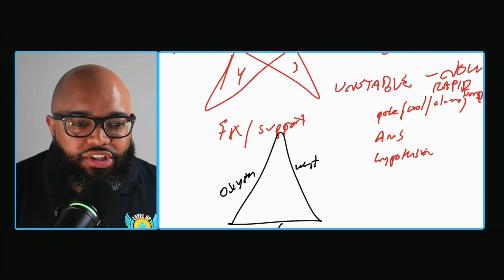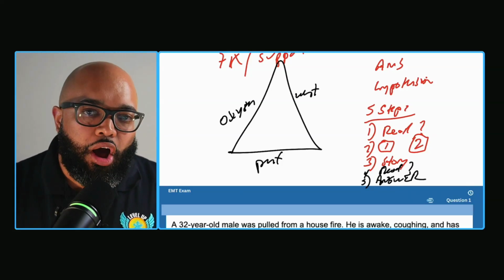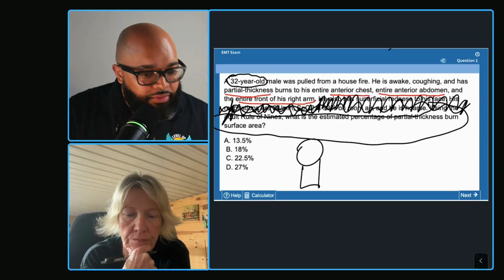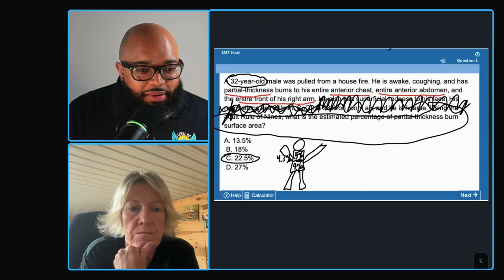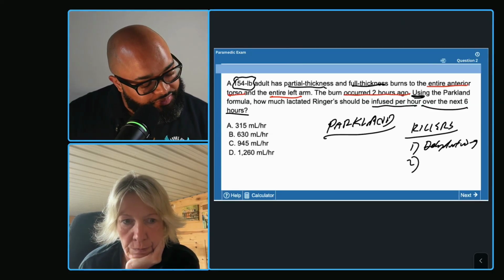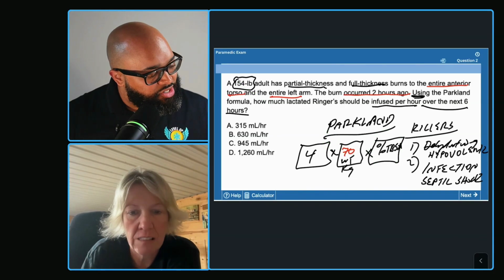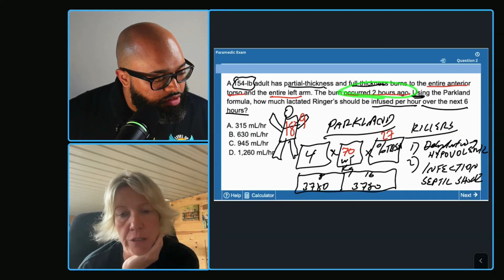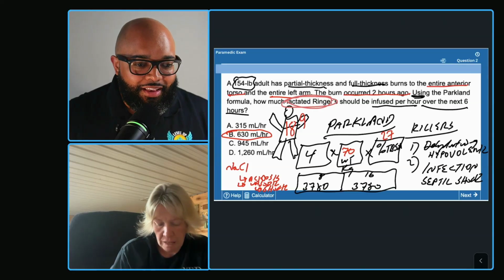NREMT Exam: Answering Burn Questions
If NREMT questions make you feel stuck, confused, or trapped between two good answers, this video is for you.

Join Coach Joshua, a graduate-trained certified flight paramedic and EMS educator who has helped many students prepare for and pass the National Registry exam, as he breaks down NREMT-style questions in a simple, step-by-step way.

In this video, Coach Joshua will break down a burn question and talk about fluid replacement.

This playlist is built to help EMT, AEMT, and paramedic students improve their clinical judgment, test-taking confidence, and ability to answer difficult EMS exam questions.

You’ll learn how to think through:

Oxygenation problems
Ventilation problems
Perfusion problems
Sick vs. not sick patients
Stable vs. unstable patients
Assessment vs. treatment decisions
NREMT trap answers
Best-answer style questions

EMT students should enroll in the NREMT PASS Study Course.

AEMT and Paramedic students should enroll in the 14-Day Program.

Stop trying to memorize your way through the exam. Learn the system. Build the confidence. Start thinking like a safe EMS clinician.

00:00 NREMT Exam: Answering Burn Questions